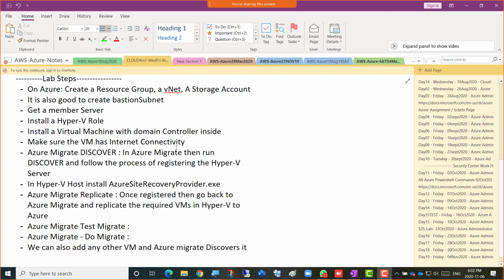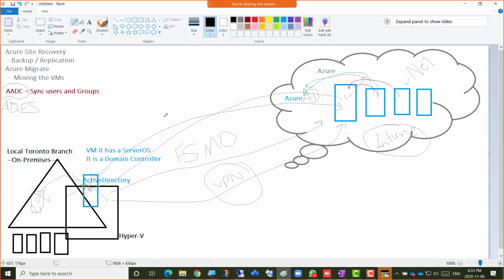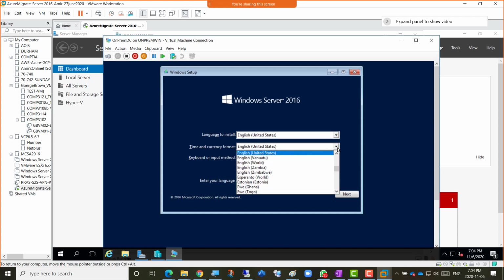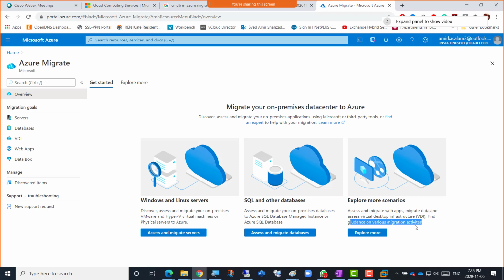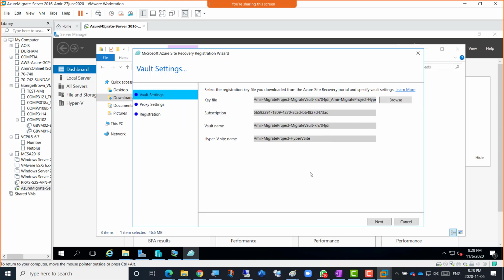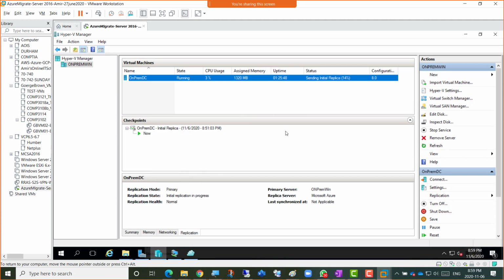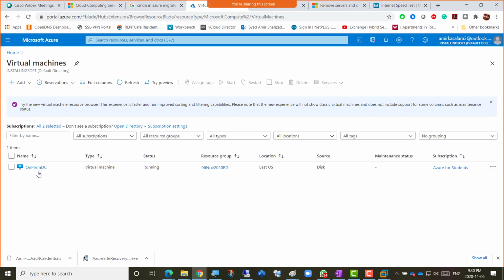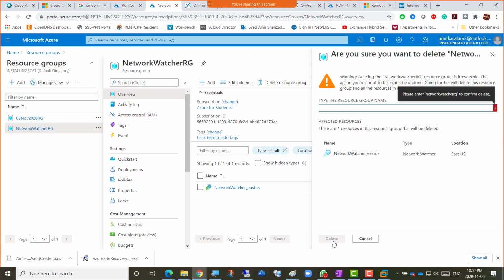Day19 Cloud 4 in 1 Course Wed Fri 06Nov2020 Azure On Prem Azure MIGRATE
Azure Labs - How Azure Migrate Works? Migrate an on-Premises Domain controller to Azure vNet. At the end just try to login from Bastion host with private IP.